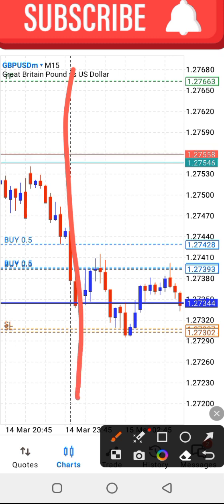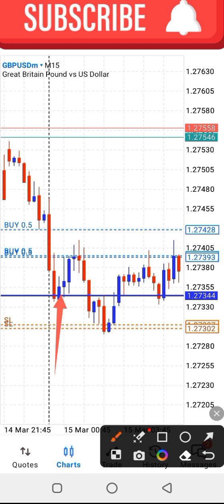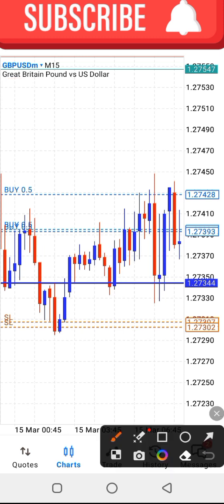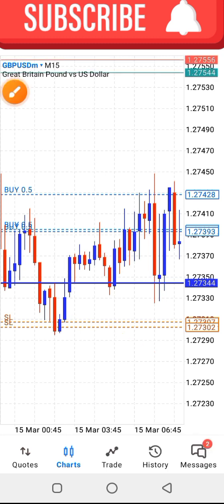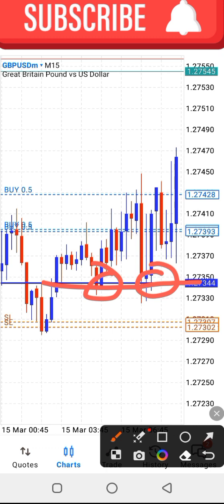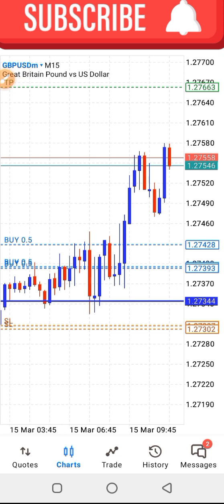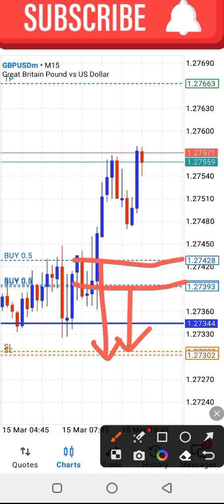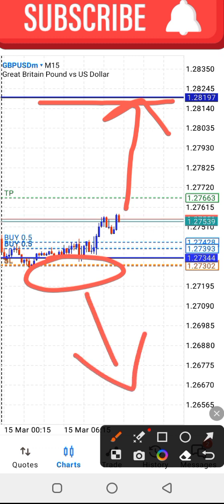Live Forex Trading Today GBPUSD Full Analysis!!!!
This video shows a full analysis of my forex trade today.